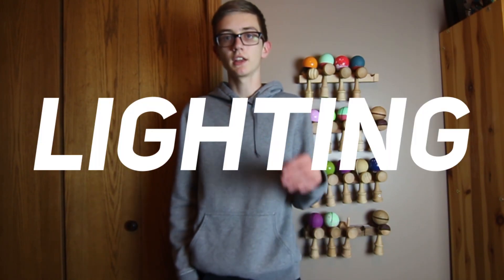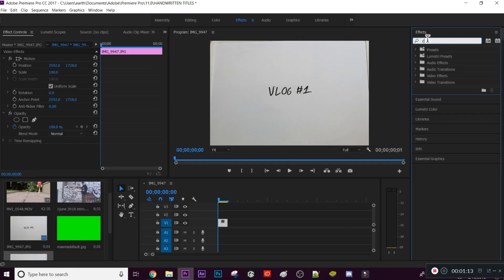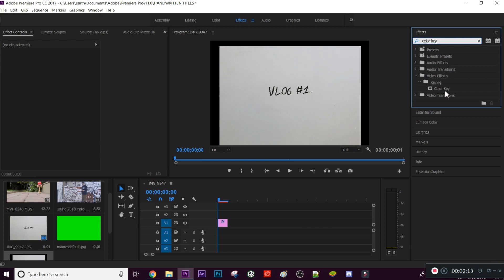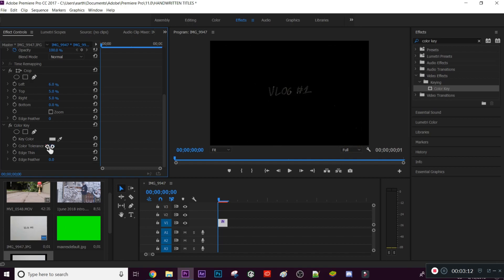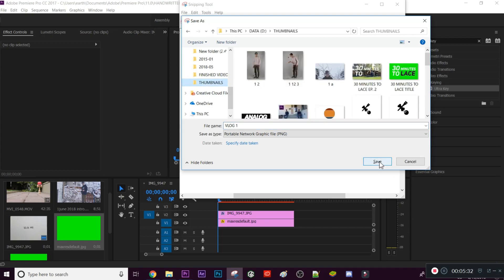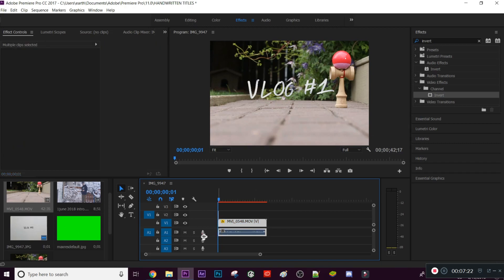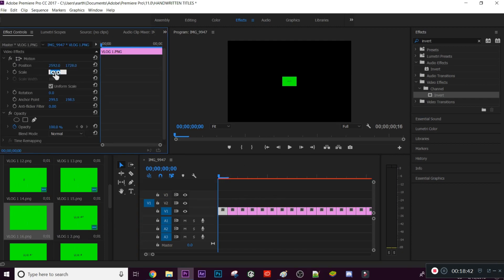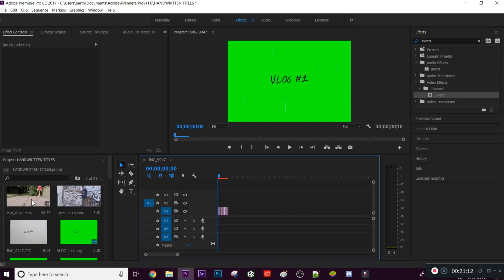HOW TO DRAW YOUR TITLES BY HAND | Adobe Premiere Pro Tutorial